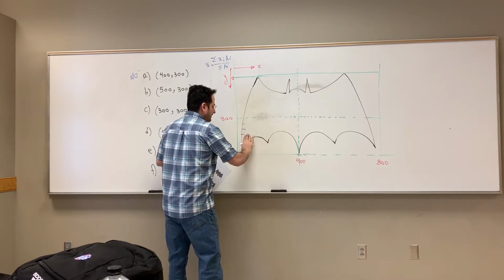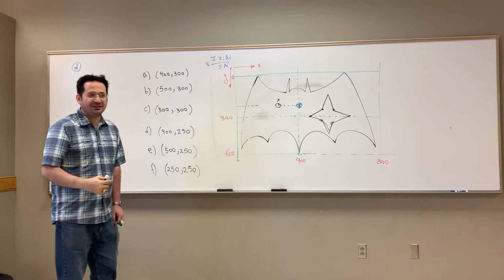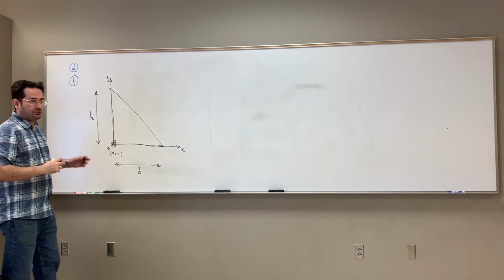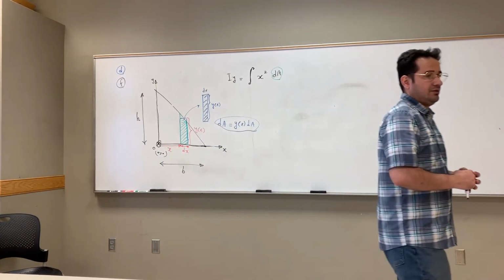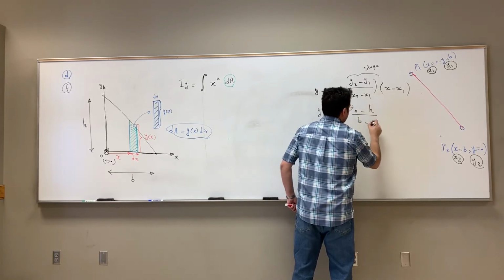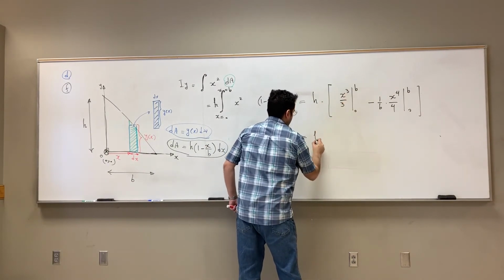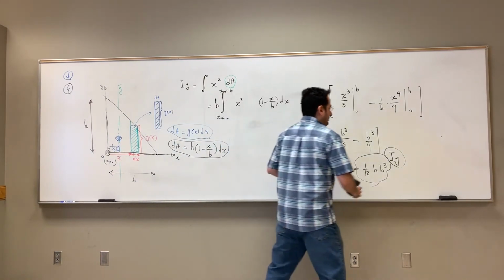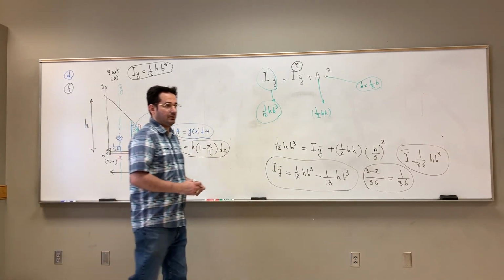Centroid and Moment of Inertia Examples - Part 1